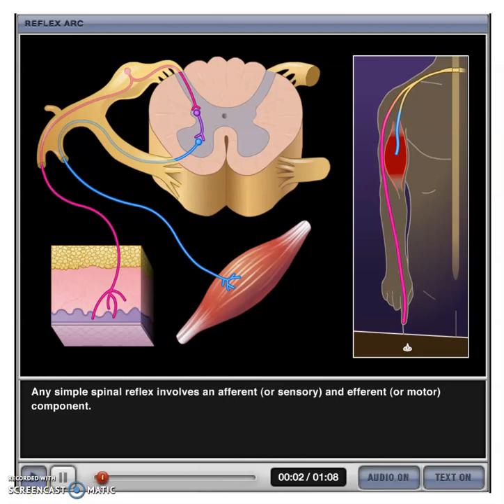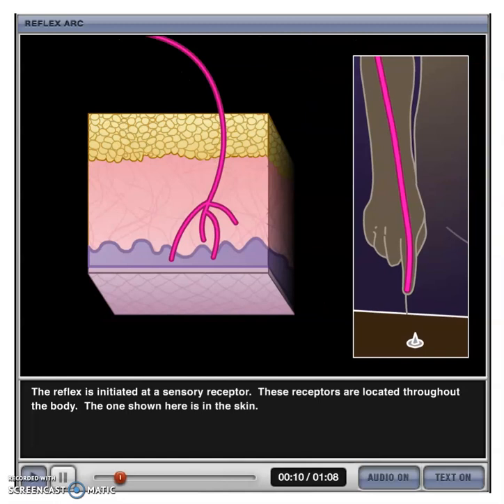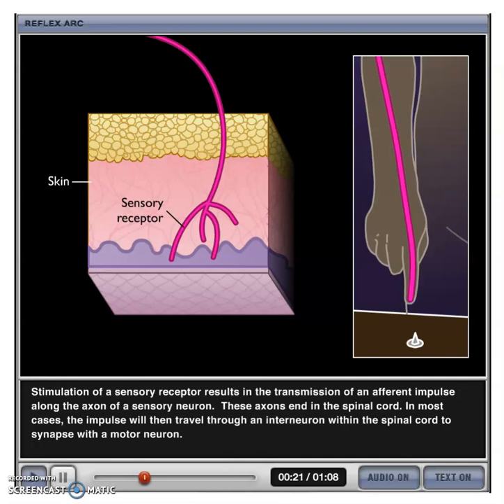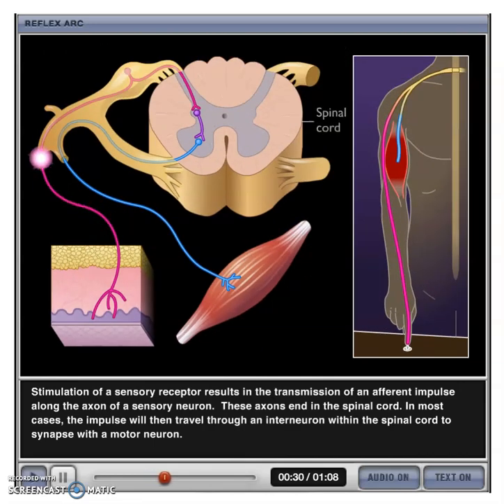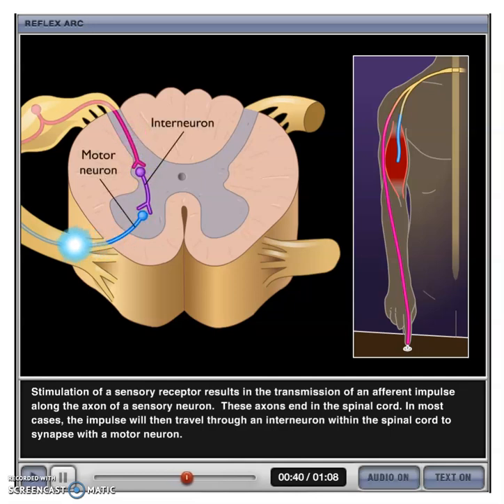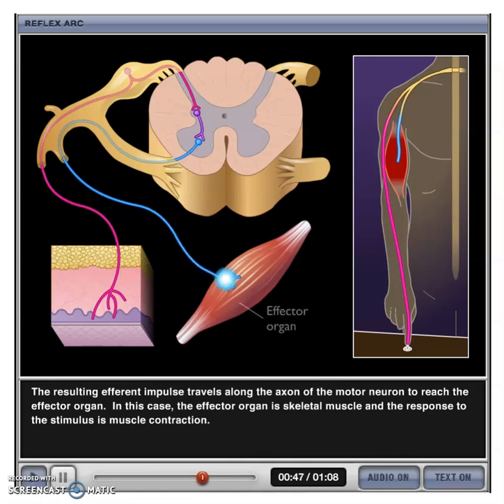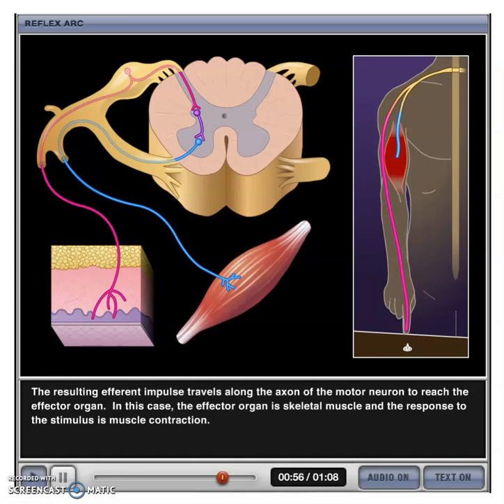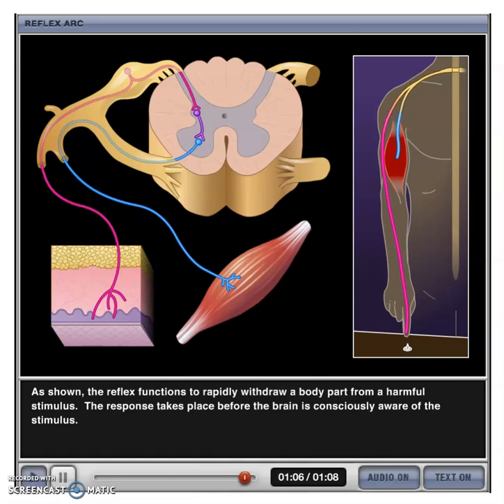McG-H - Reflex Arc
Flash Video - McGraw Hill - Reflex Arc